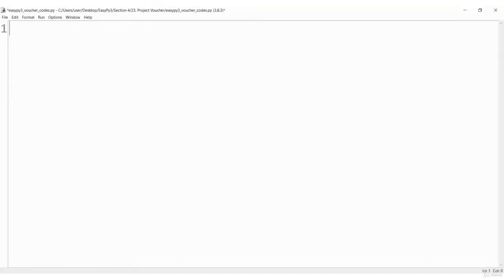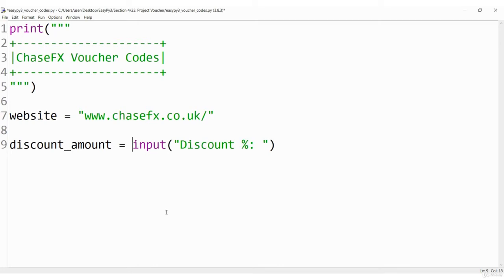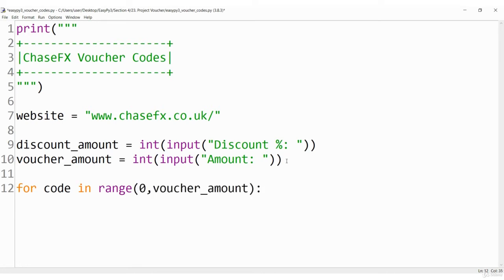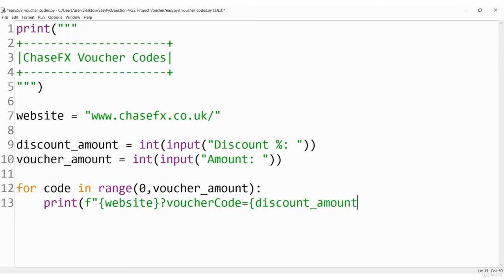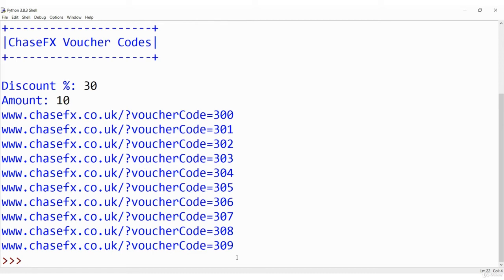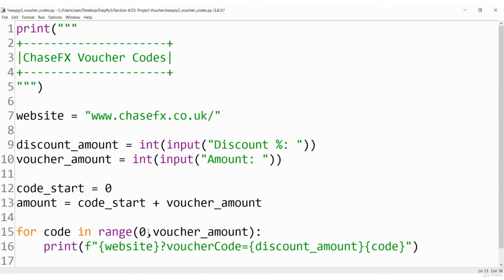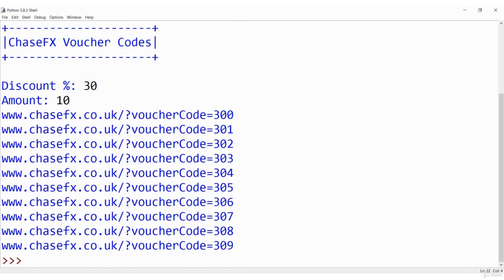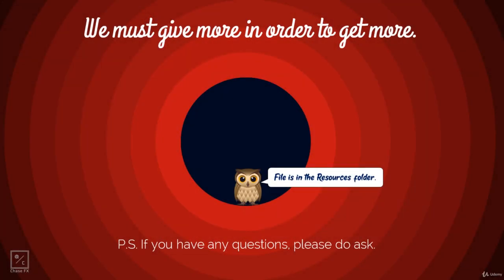14 Project Voucher Codes